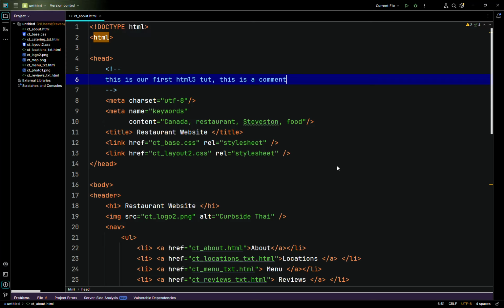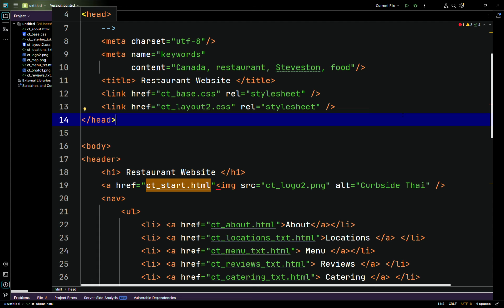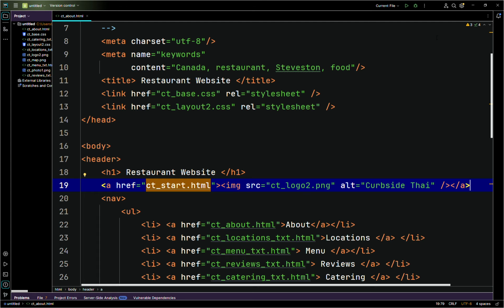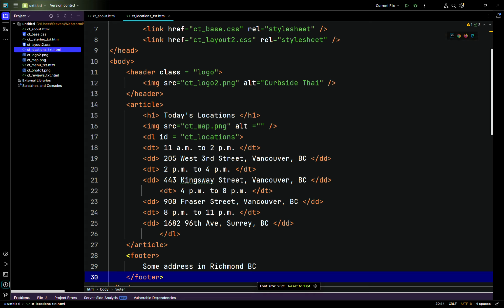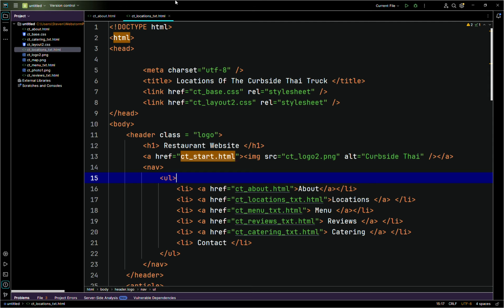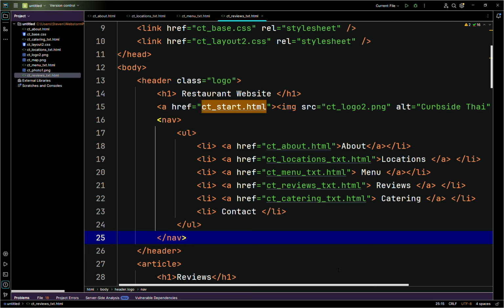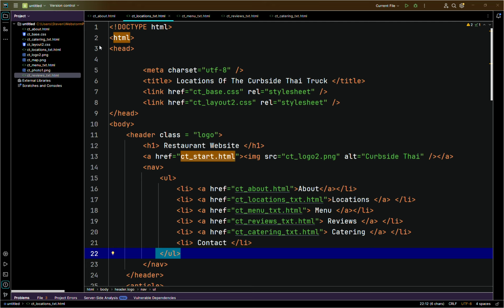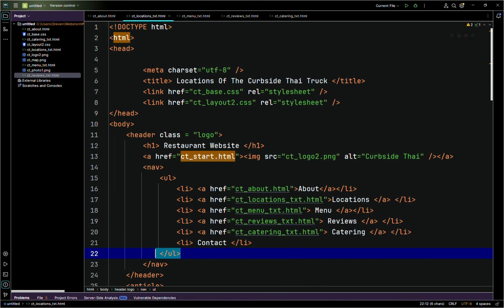untitled – ct about html 2023 11 10 13 09 32